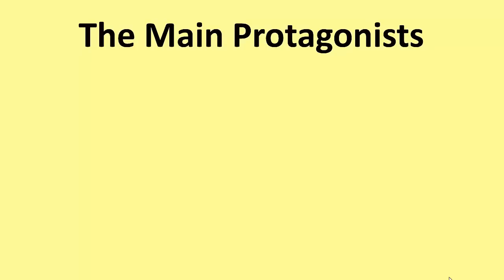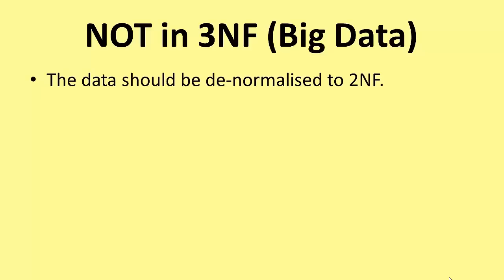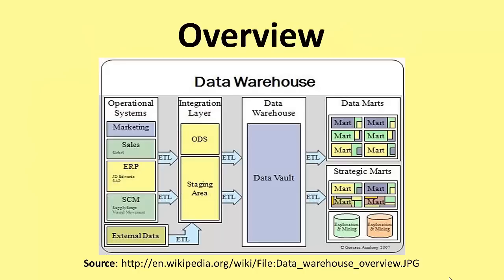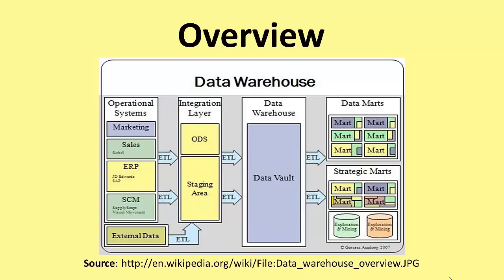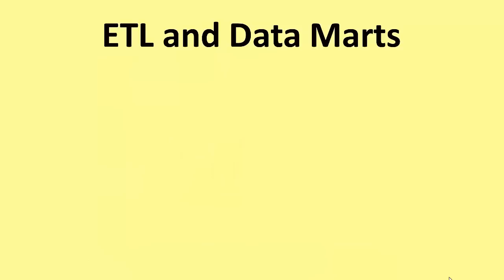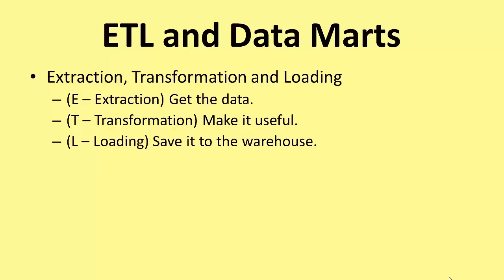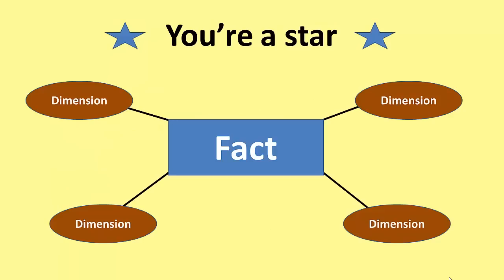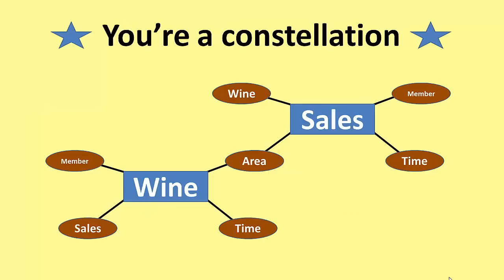Data Warehousing - An Overview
This video aims to give an overview of data warehousing.  It does not delve into the detail - that is for later videos.  Here, you will meet Bill Inmon and Ralph Kimball who created the concept and the commercialised it respectively.  You then get a quick tour of the basic concepts used in data warehousing.